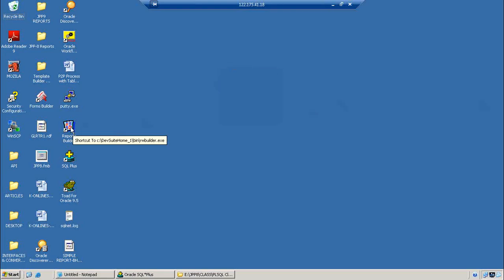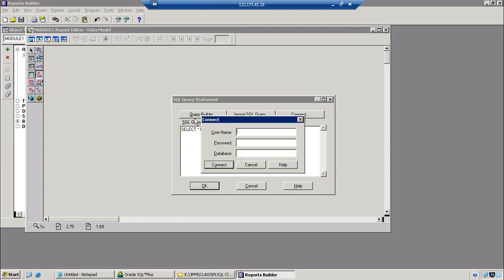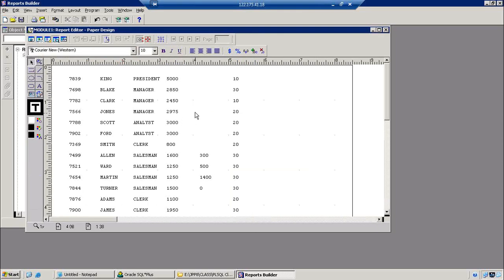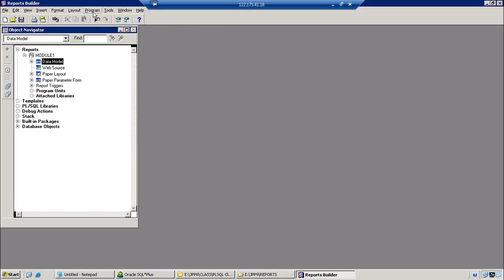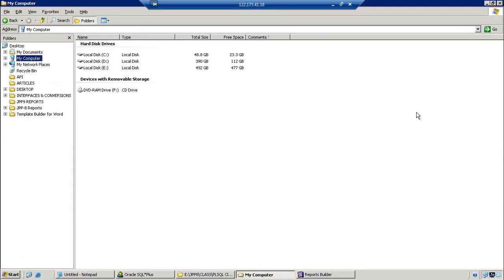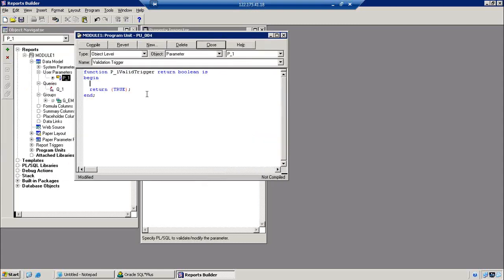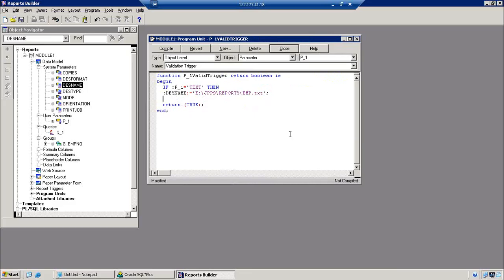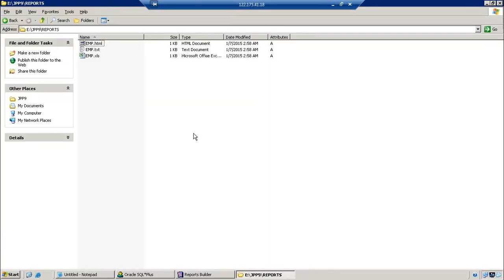Class - 052 || System Parameters || D2K || Oracle Apps R12 Techno Functional || NaaGuru.com